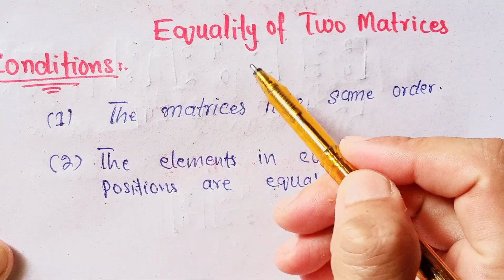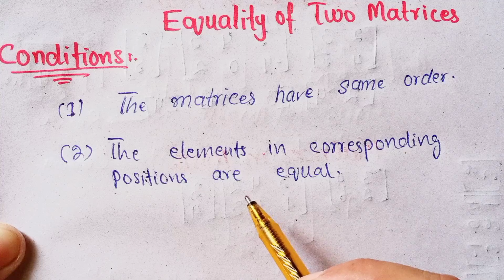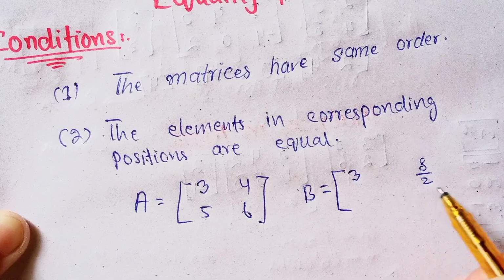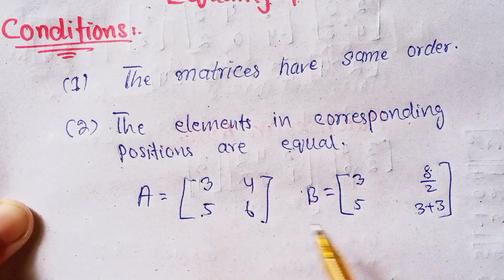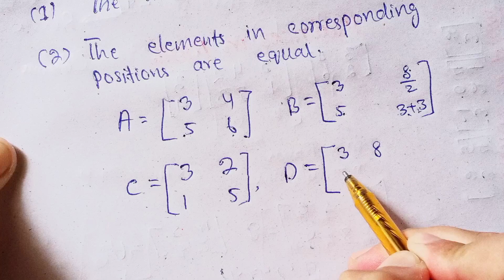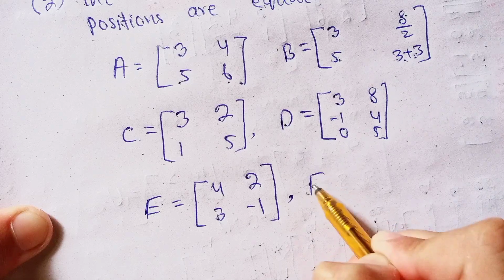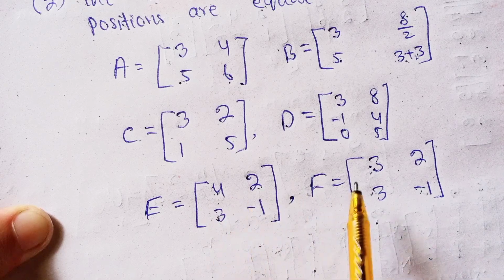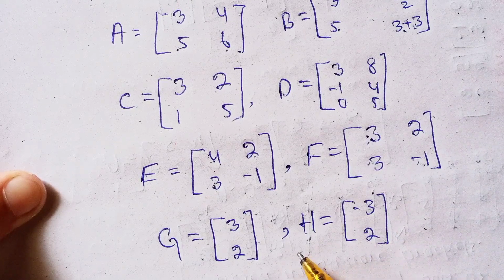Equality of Matrices | Equal Matrices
In this video, you will learn the concept of Equality of Matrices (Equal Matrices) in a simple and easy way. We will discuss the definition of equal matrices, the conditions required for two matrices to be equal, and solve examples involving variables and unknown values.

📚 Topics Covered:

✅ What are Equal Matrices?
✅ Definition of Equal Matrices
✅ Equality of Matrices
✅ Conditions for Equality of Matrices
✅ Equal Matrices with Variables
✅ Solving Equal Matrices Problems
✅ Examples of Equal Matrices
✅ Properties of Equal Matrices

🎯 By the end of this video, you will be able to:
✔ Understand the concept of matrix equality.
✔ Identify whether two matrices are equal.
✔ Solve problems involving equal matrices and variables.
✔ Apply matrix equality rules confidently in exams.